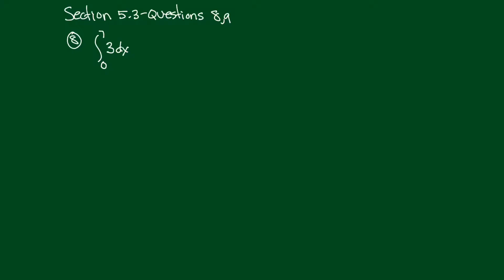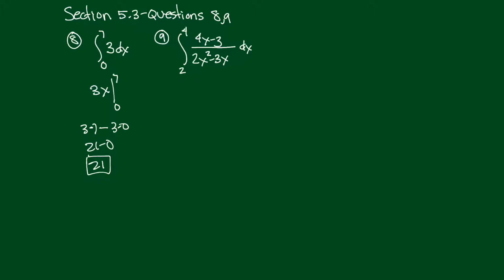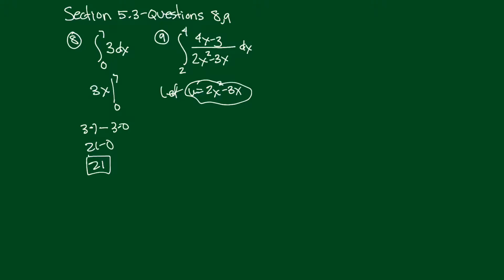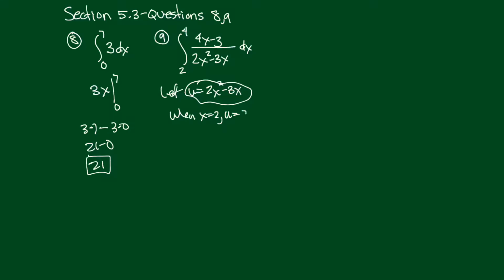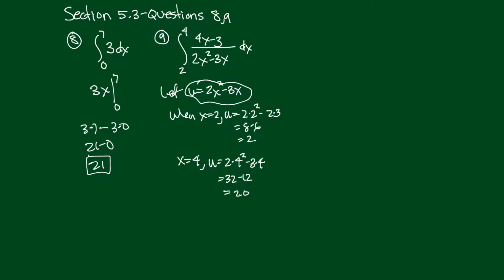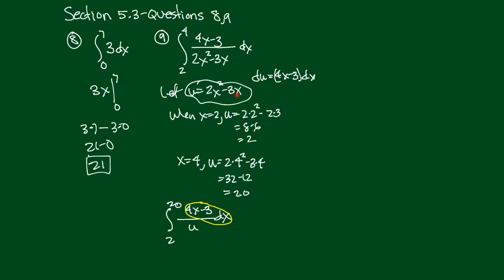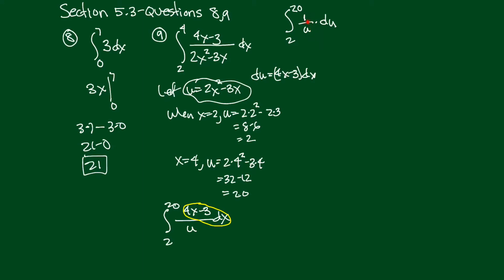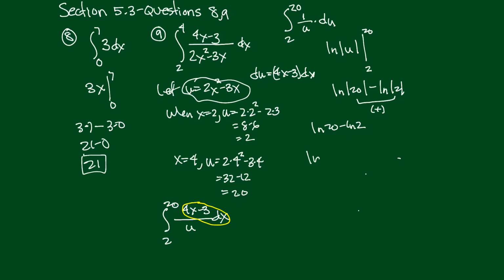Section 5.3 - Questions 8, 9